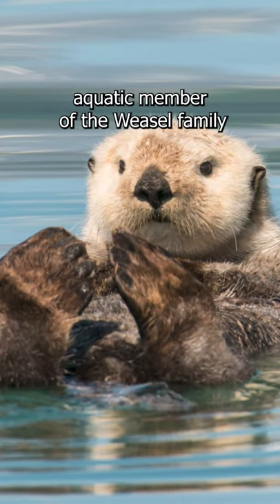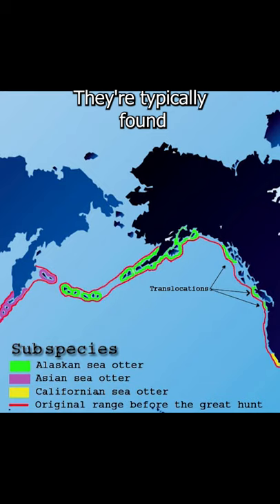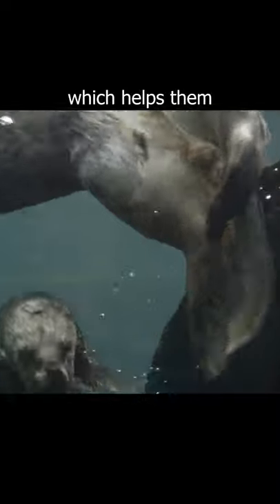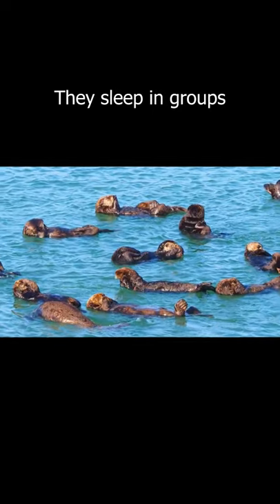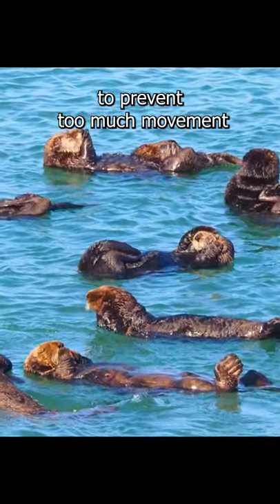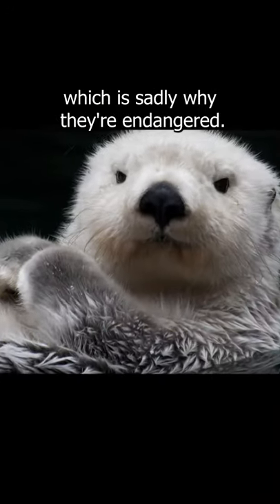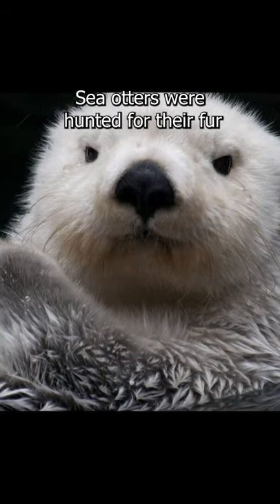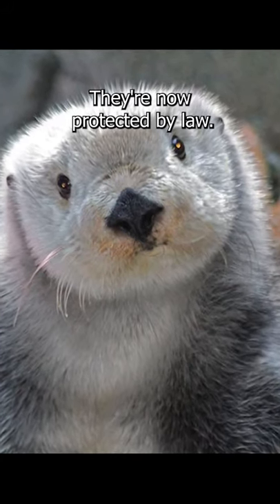Otters are mammals that use rocks as tools!